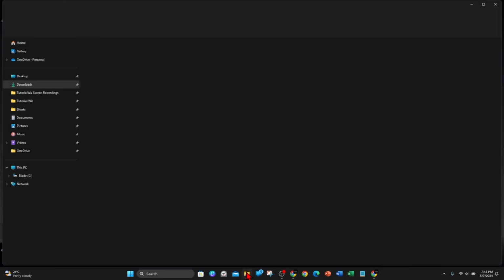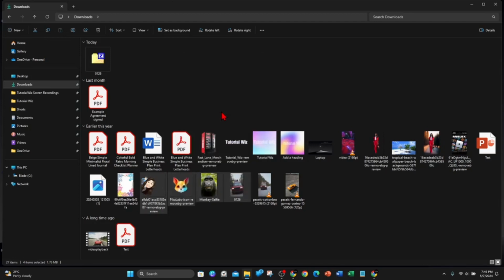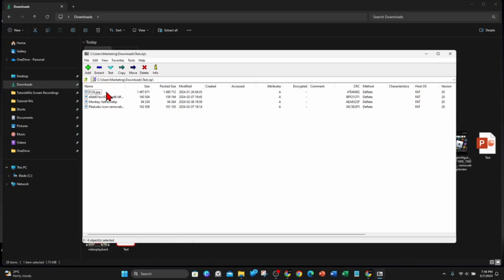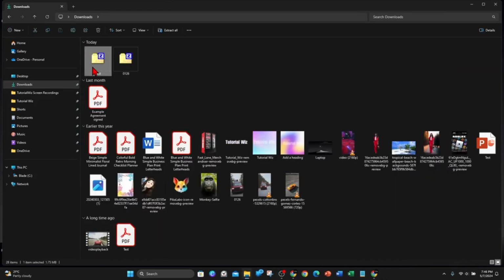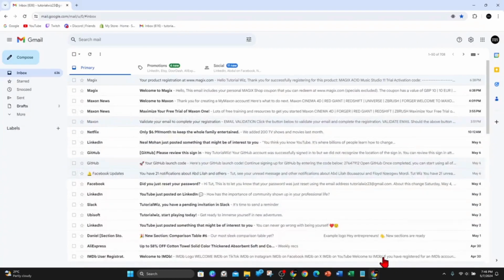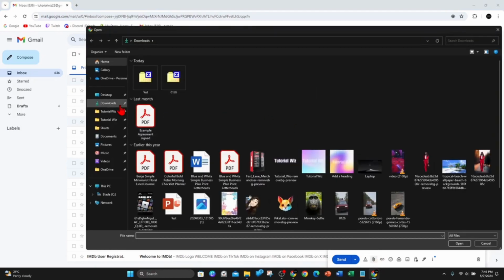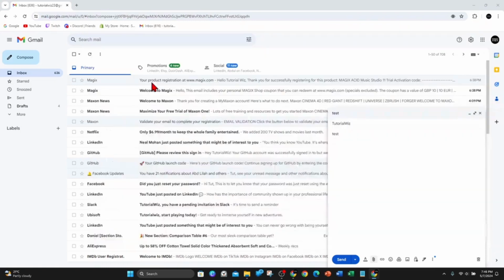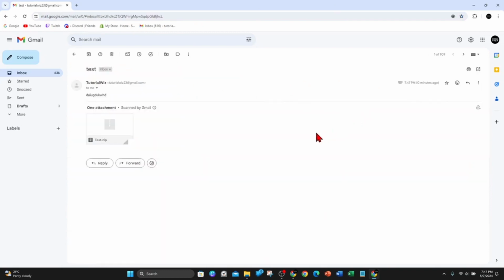How to Share ZIP Files on Gmail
Learn how to share ZIP files on Gmail with our simple guide. We'll walk you through the process of composing an email, attaching the ZIP file, and sending it seamlessly. Watch now to effortlessly share ZIP files with your contacts via Gmail!